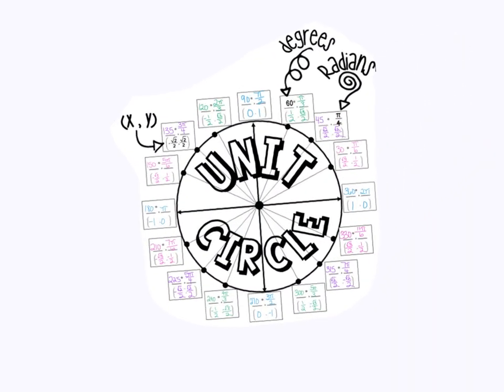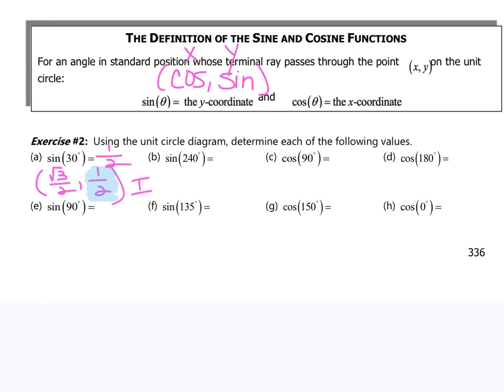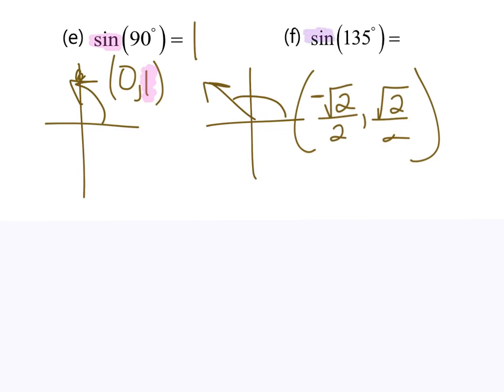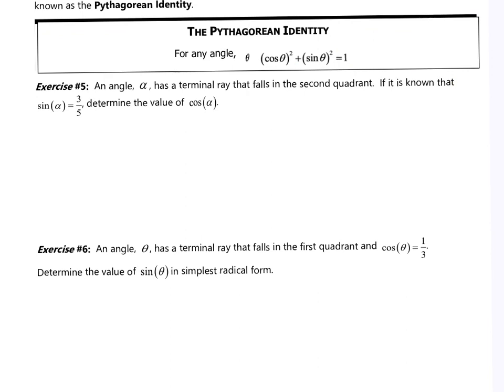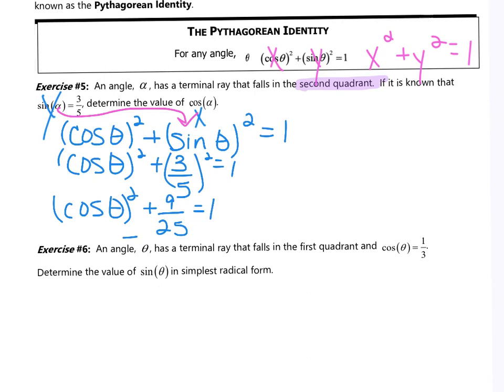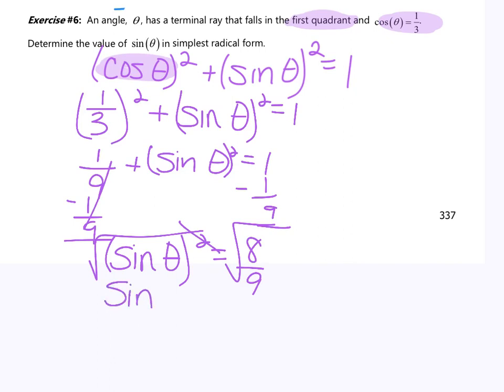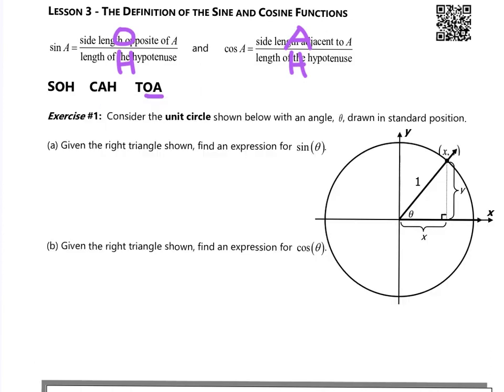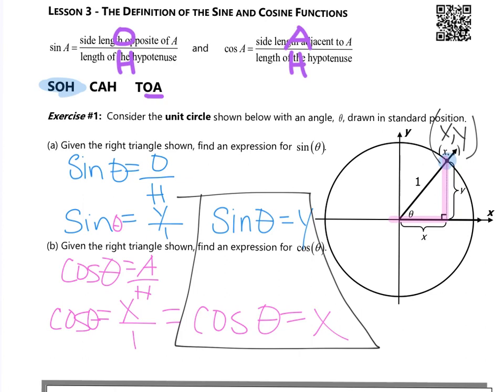Alg2 Unit11 Lesson 3 Sin and Cosine Definitions